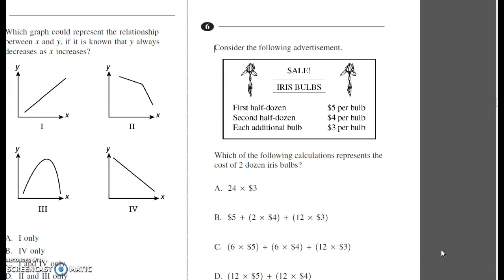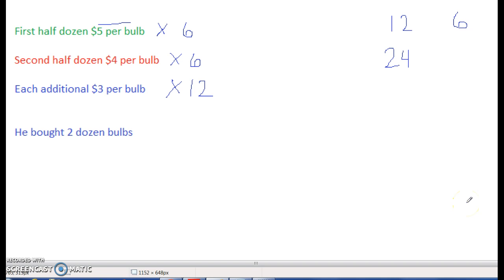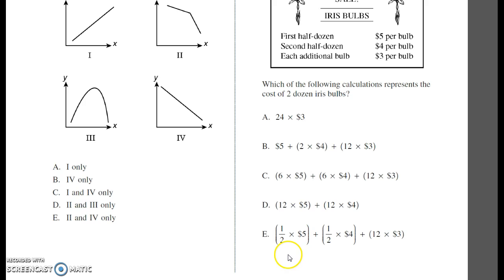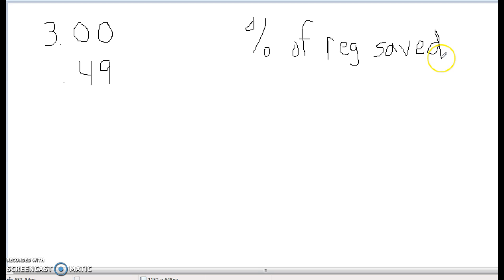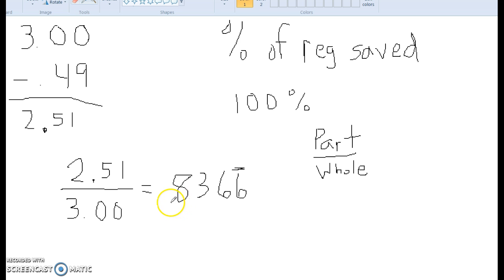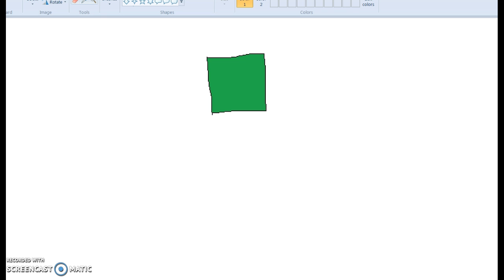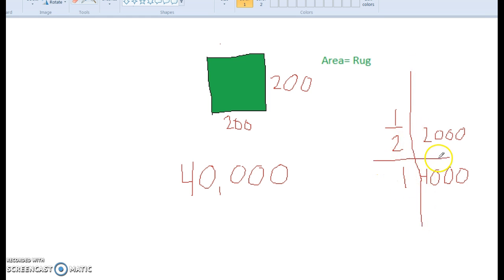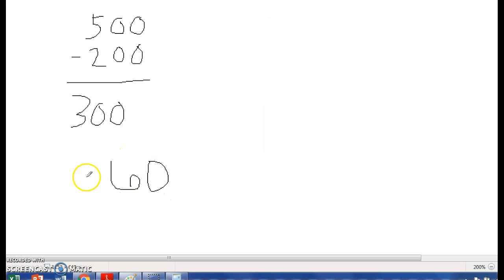HiSet Practice Test 6A Questions 7-9